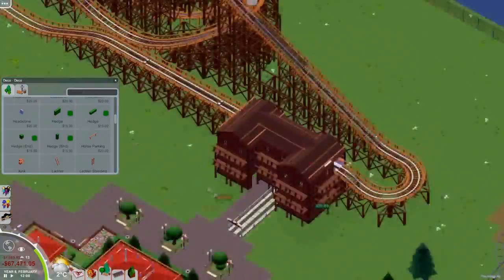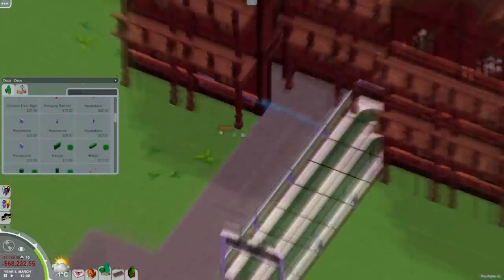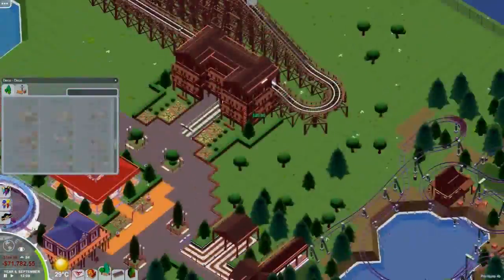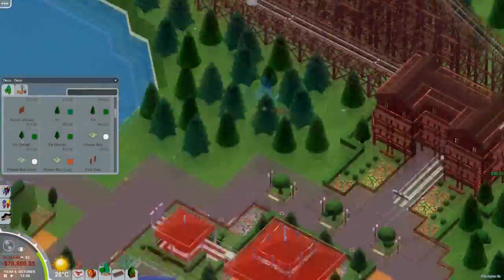Let's Play Parkitect Pre-Alpha - Episode 4 - Lakeside Woodie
hmhm

After a few good hours of 0.2mbps upload, this thing is here.

oh, you can download the woodie here if you so wish by the way: